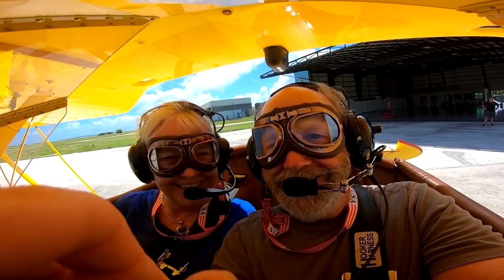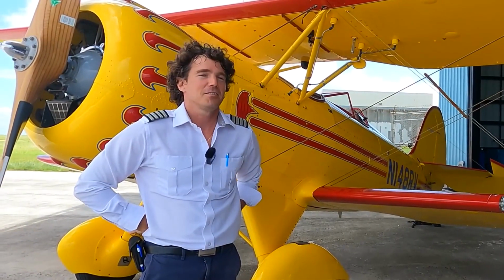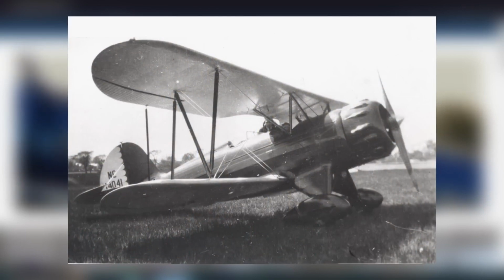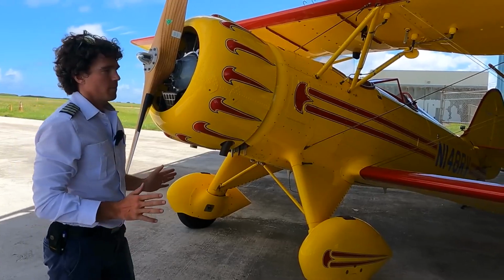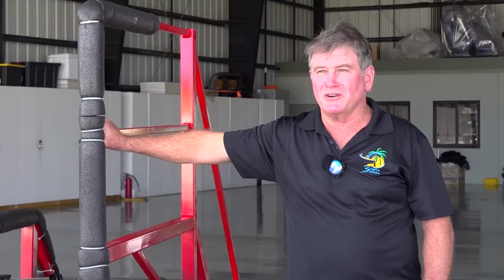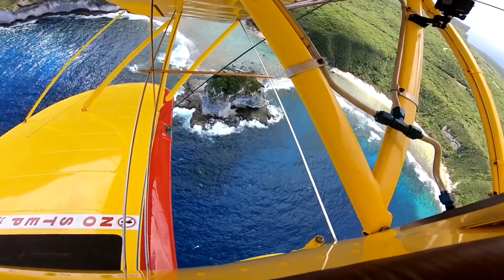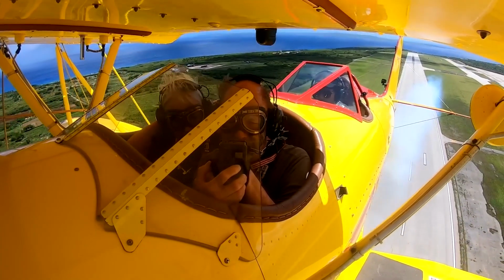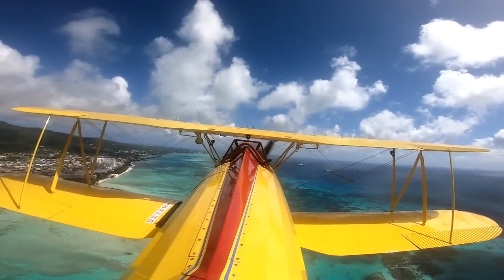WACO Adventures Feature on KSPN2 News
Here is the WACO Story that featured on local KSPN2 News on the night of June 16, 2023.